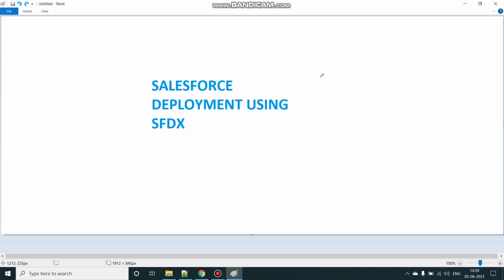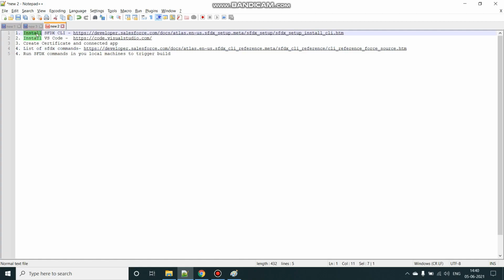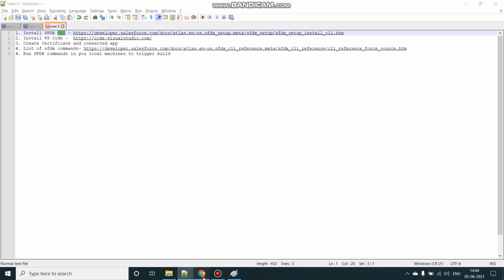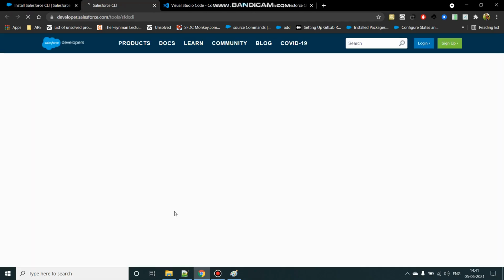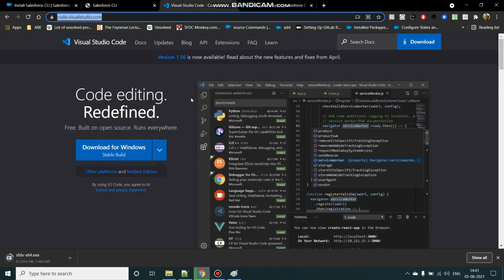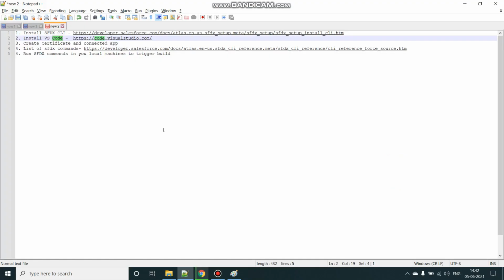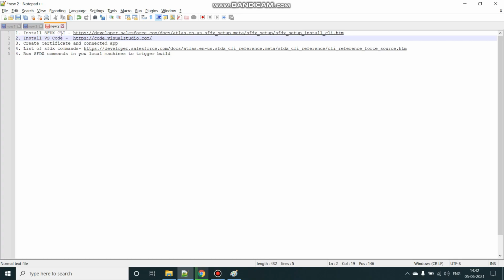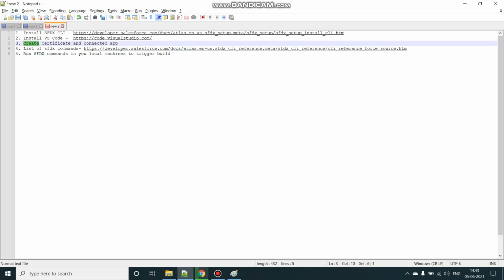Overview of Salesforce Deployment with SFDX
Hi Guys,

This video will help you give an overview of what is SFDX, what are the steps to follow to setup a SFDX deployment.

Important links
3. Create Certificate and connected app
4. List of sfdx commands
4. Run SFDX commands in you local machines to trigger build